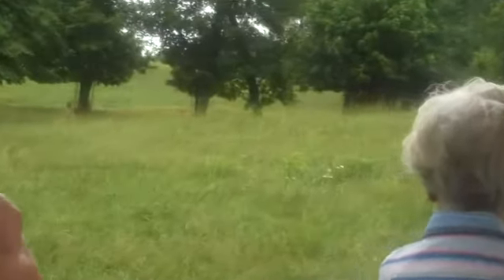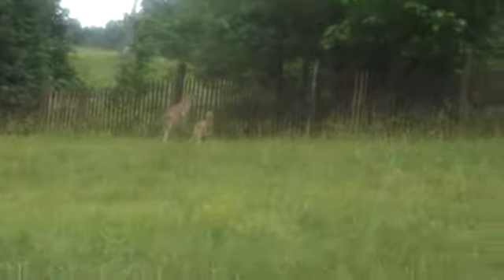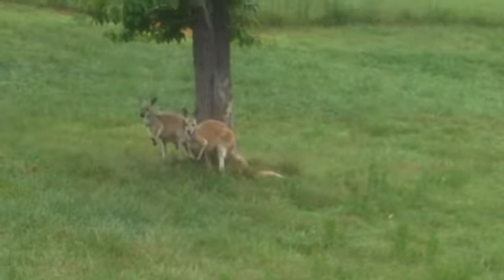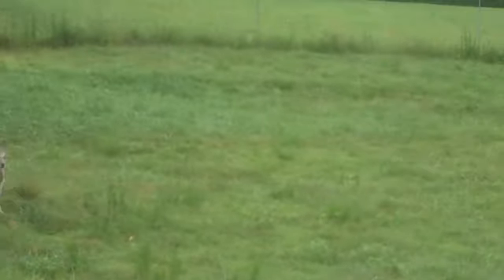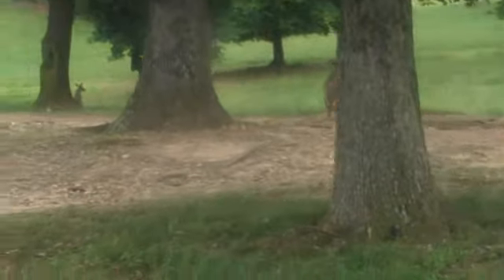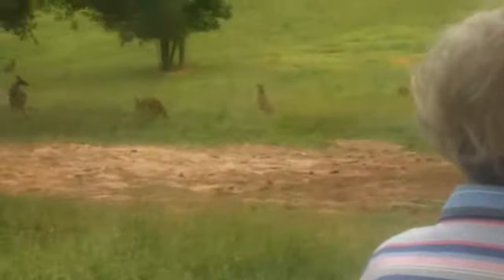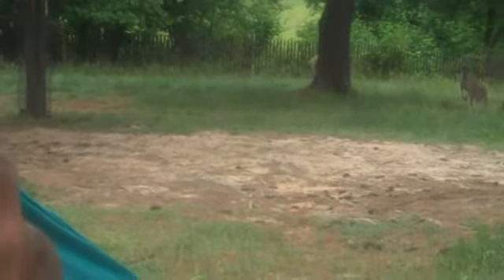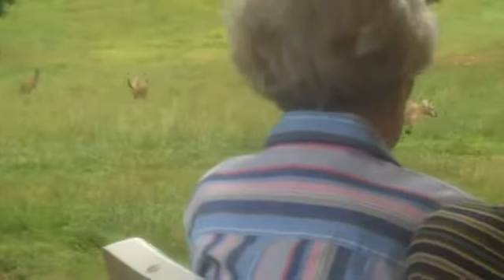Kangaroos in Georgia